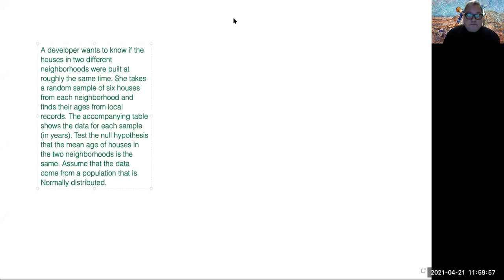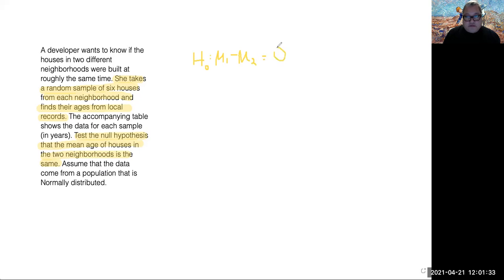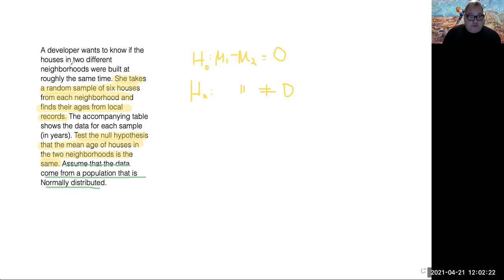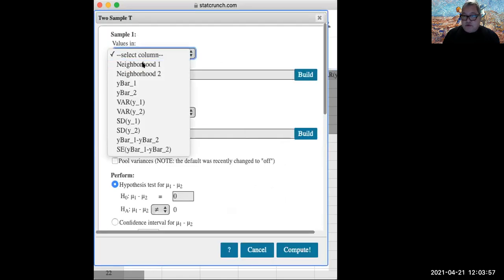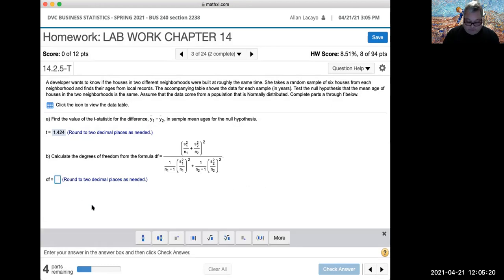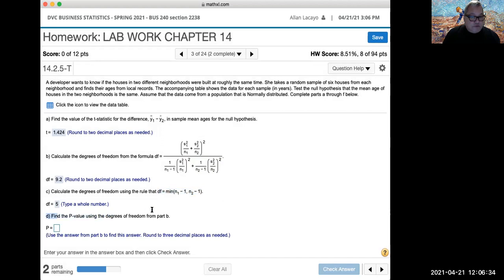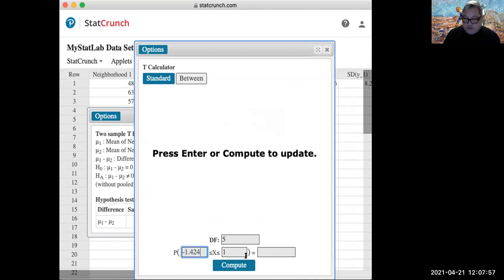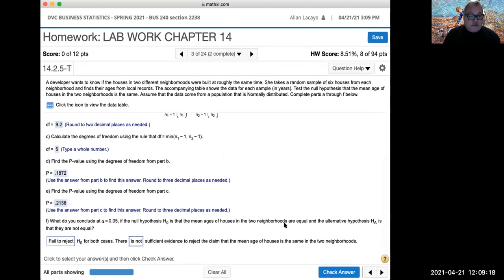Hypothesis Test difference between two means:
This video covers how to calculate relevant statistics and probabilities to testing a hypothesis about the difference between two population means using STATCRUNCH